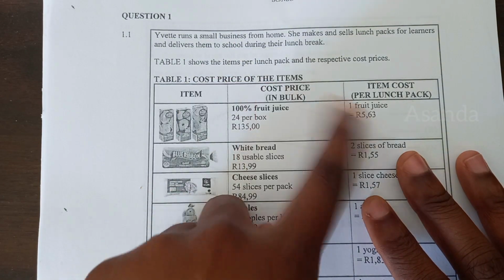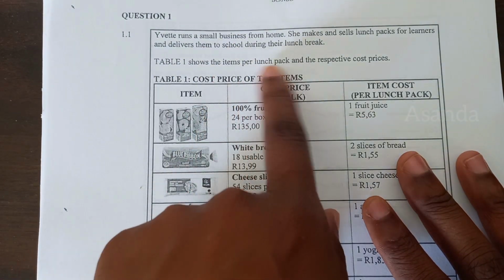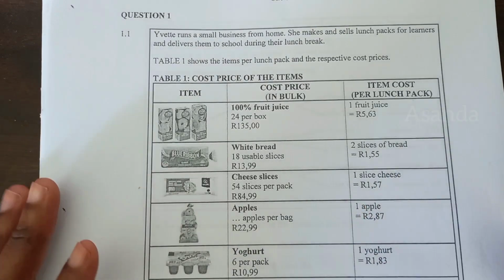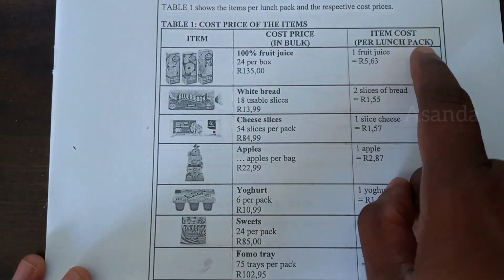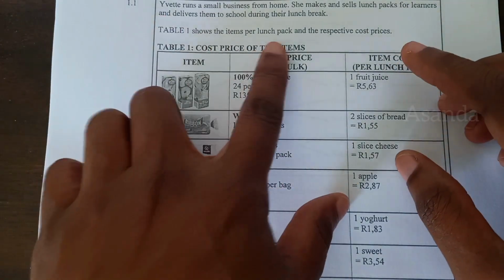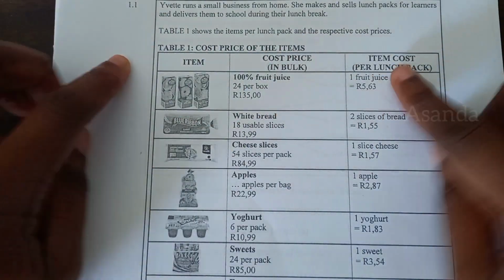mathematical literacy paper 1 may june 2022 question 1.1